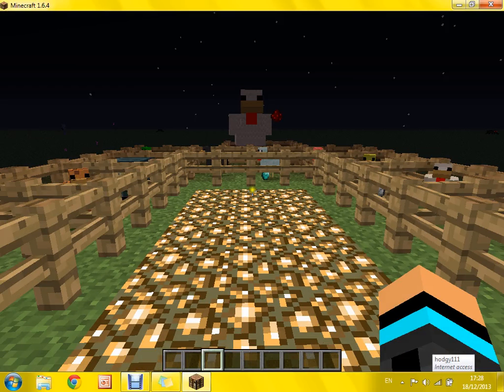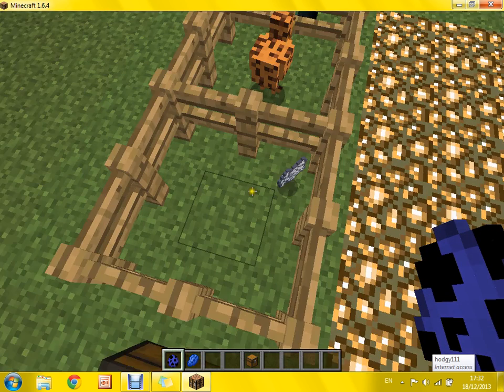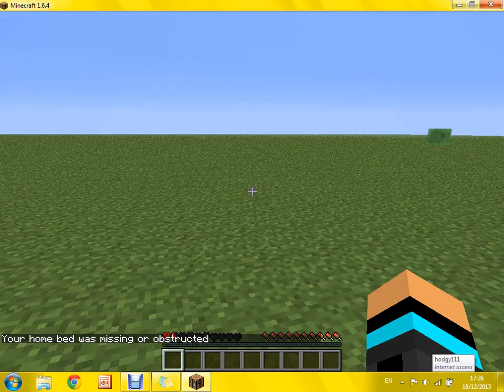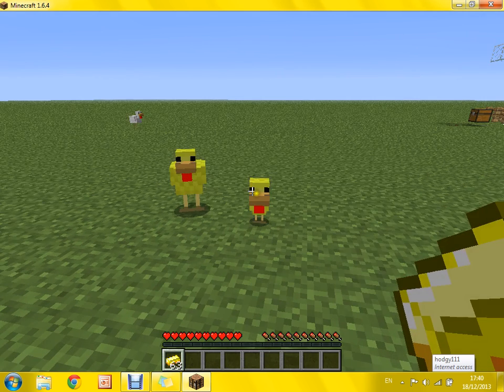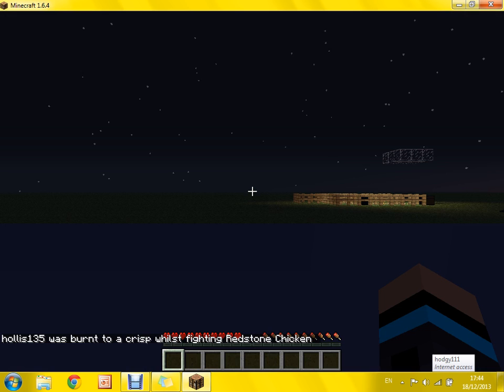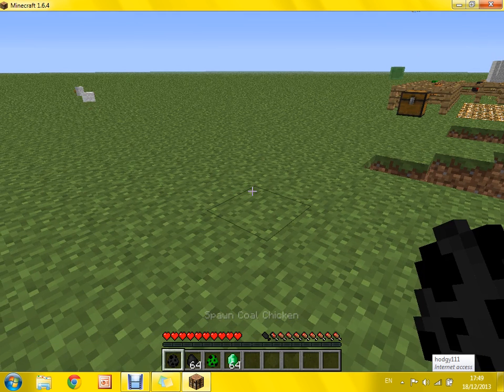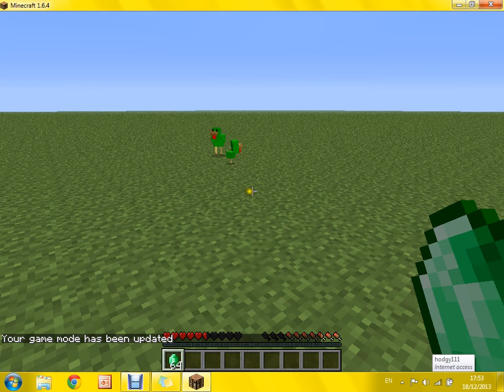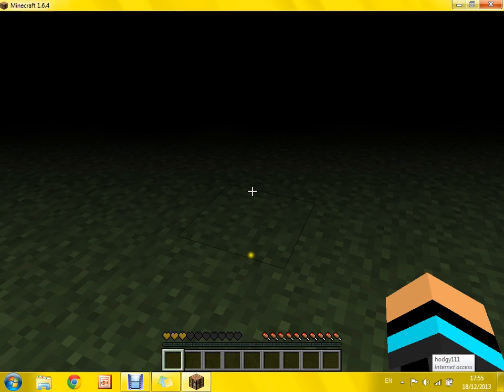mo' chickens mod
this is a awesome mod and i show u how 2 tame the chickens and how they kill